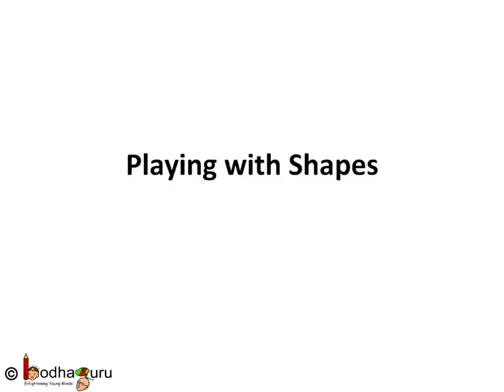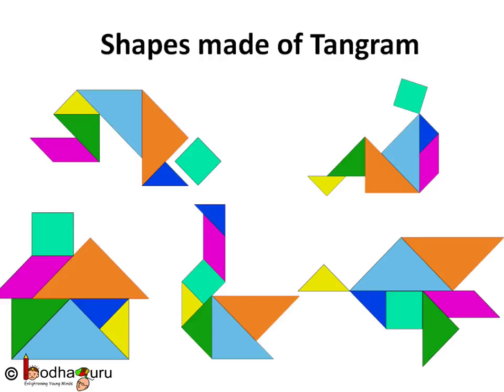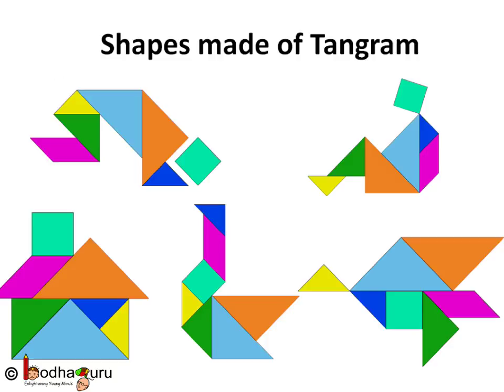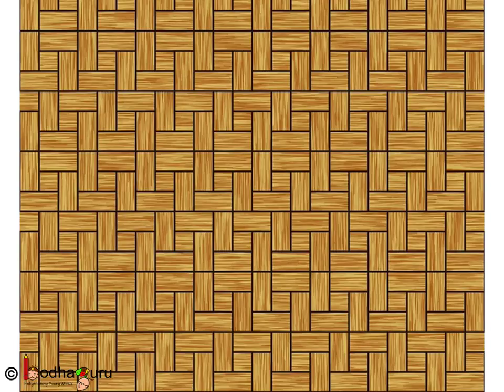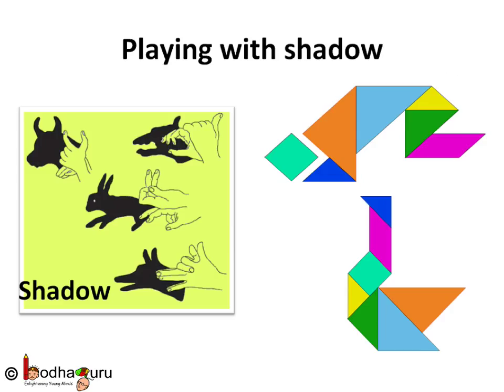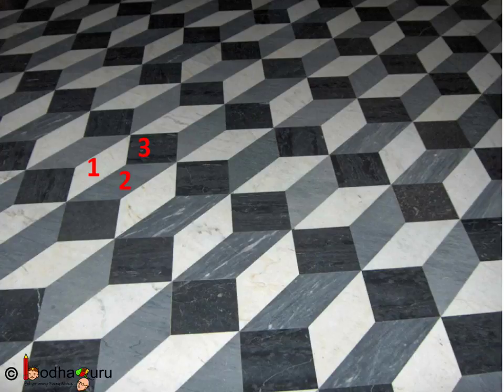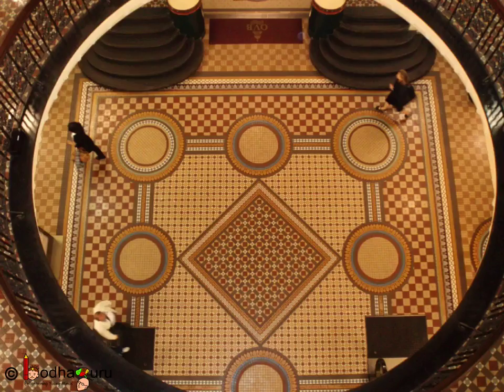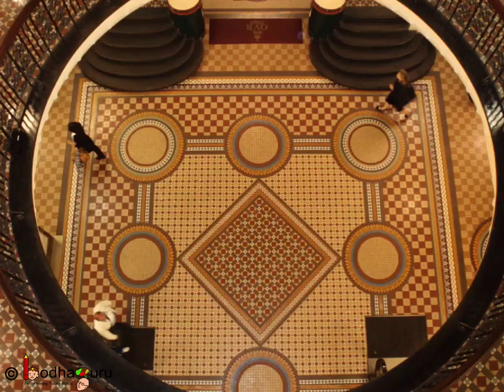Playing with Shape - Shadow shape and Tangram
This video teaches about 2D shapes and how to make different shapes with Tangram.

Team BodhaGuru